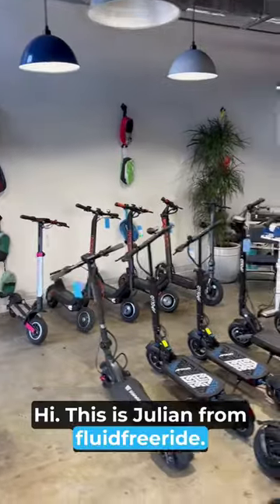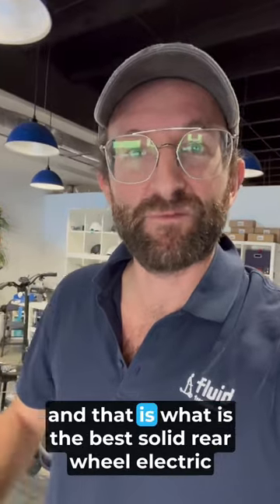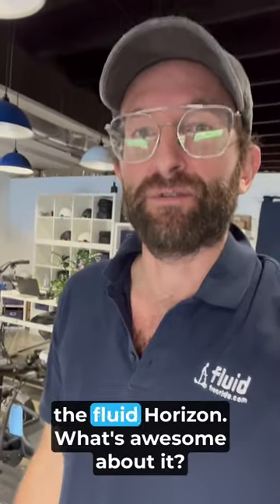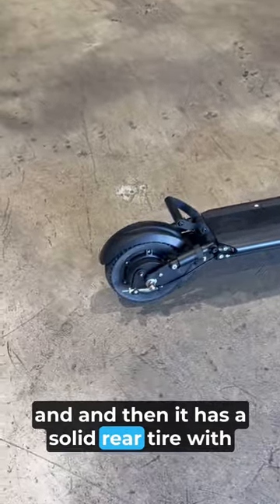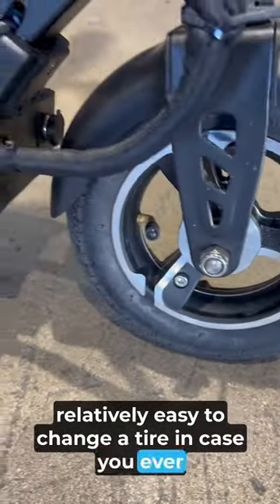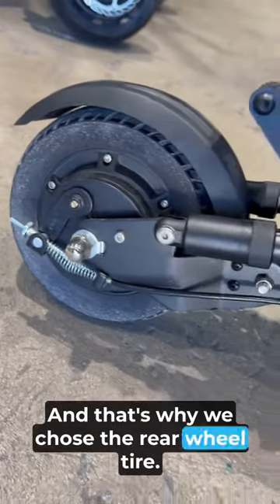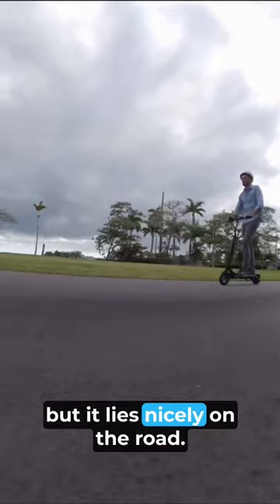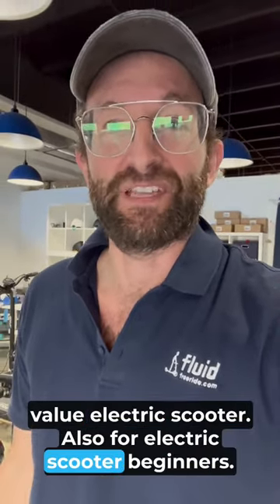“What is the best solid rear wheel electric scooter?”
Classic design and ultra-reliable, this all-round electric scooter is the perfect choice for urban transport.